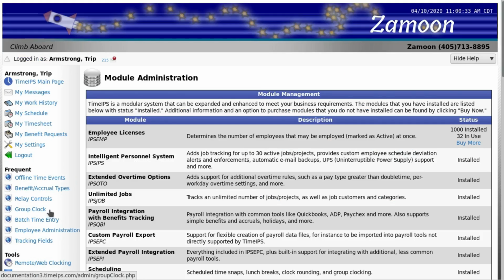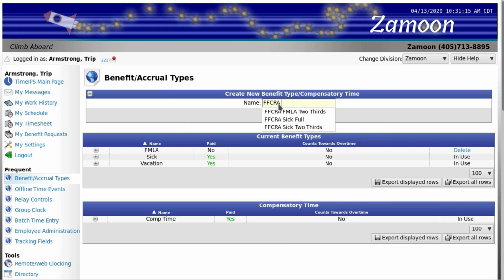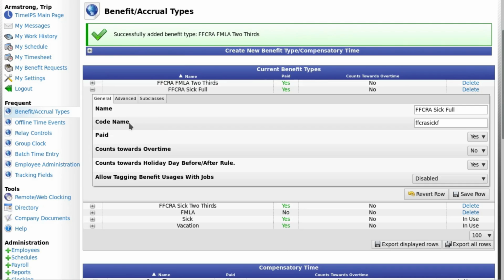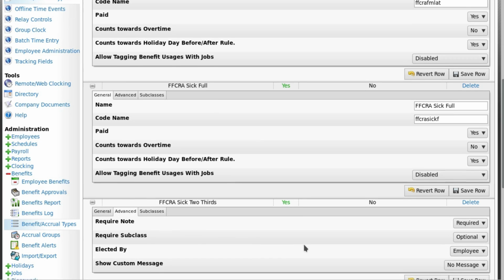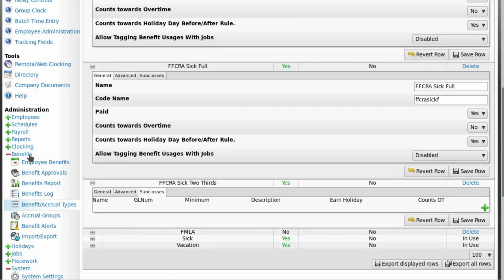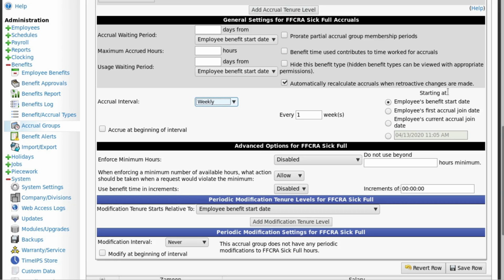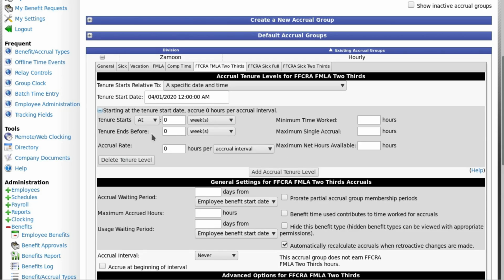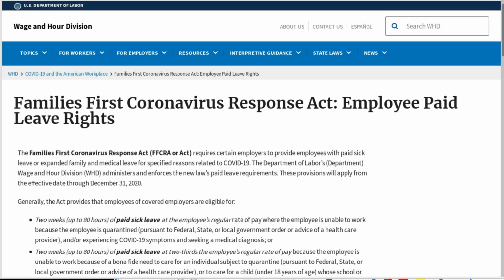FFCRA Benefits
Create FFCRA Benefit Types and Grant FFCRA Benefits to employees.